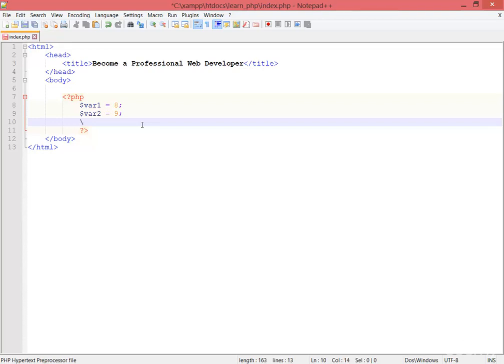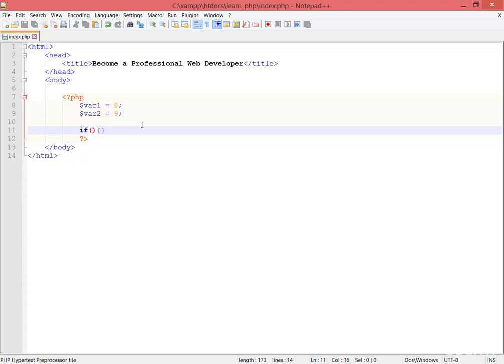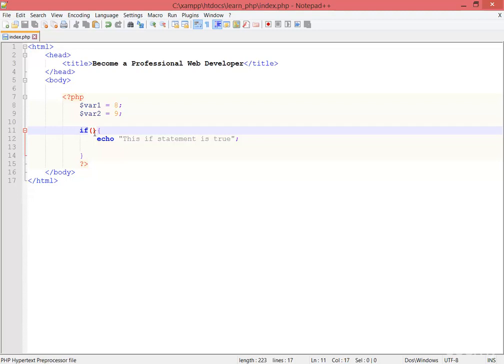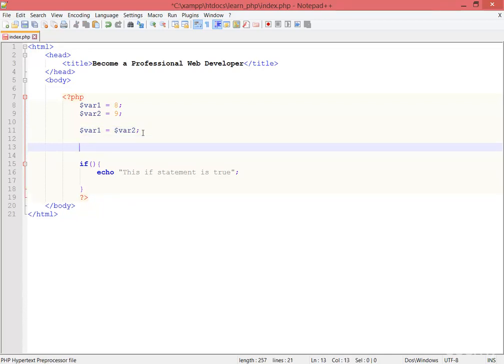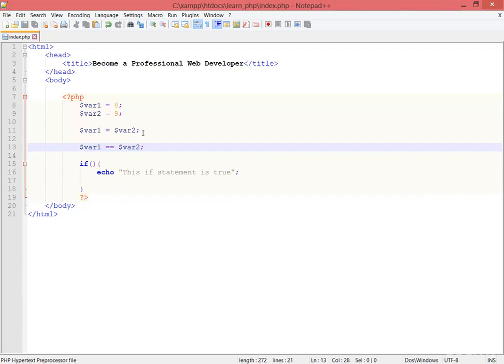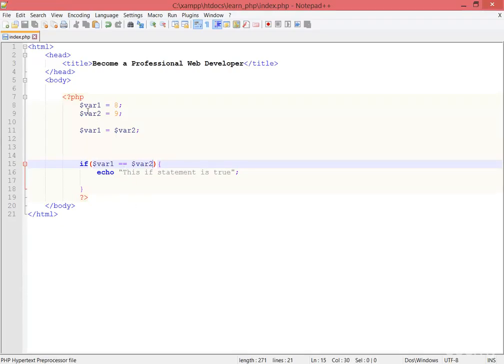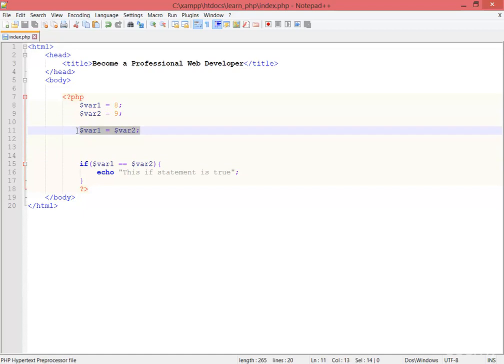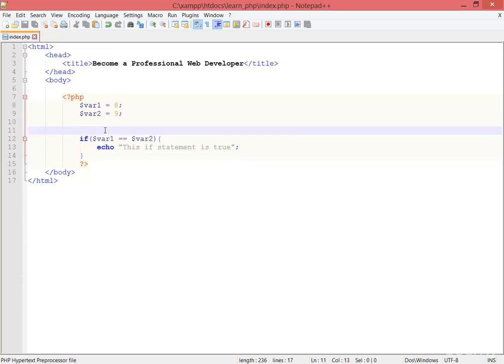Conditional Statements and Comparison Operators,Learn PHP MySQL From Beginner To Advanced,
Lets in my channel  '' LEARN YOUR SELF'' every subjects of education of all classes like English, Mathematics, Science Subjects and economics education etc. you need not worry about in these subjects. Every subject is explained in simple method.Conditional Statements and Comparison Operators,Learn PHP  MySQL From Beginner To Advanced,